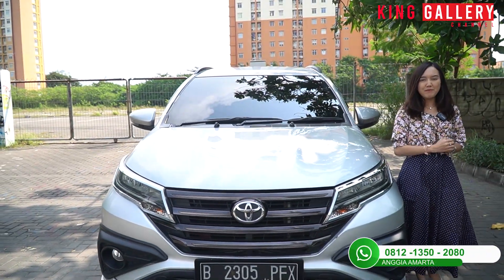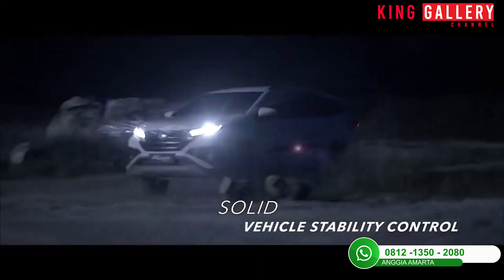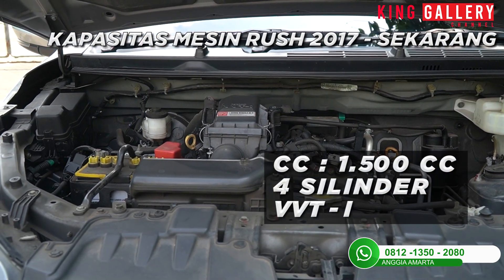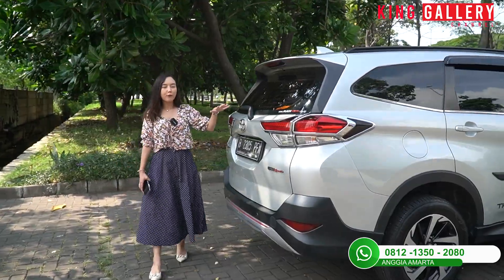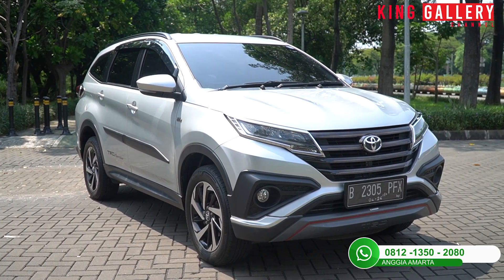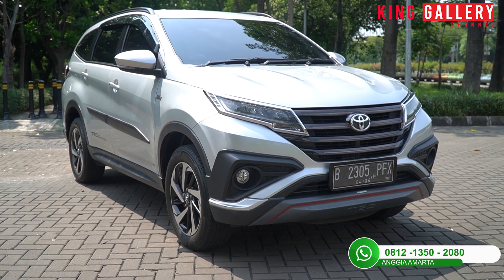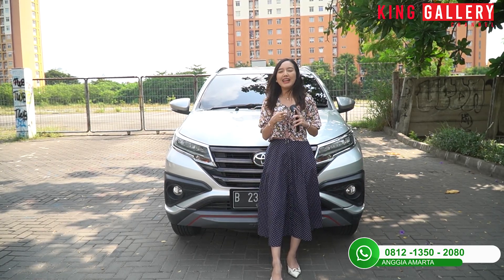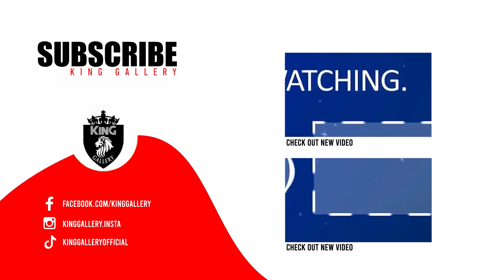NEW STOCK !! READY L - SUV IRIT, TERLARIS DI INDONESIA !! TOYOTA RUSH TRD SPORTIVO AT 2019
ALAMAT : PASAR MOBIL KEMAYORAN BLOK Y6 & Y7, JAKARTA PUSAT.

CONTACT PERSON
TJONG HENDRA : 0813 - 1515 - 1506
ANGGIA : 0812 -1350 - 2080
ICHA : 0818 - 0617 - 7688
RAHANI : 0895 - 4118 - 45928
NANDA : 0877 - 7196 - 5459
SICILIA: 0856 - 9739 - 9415